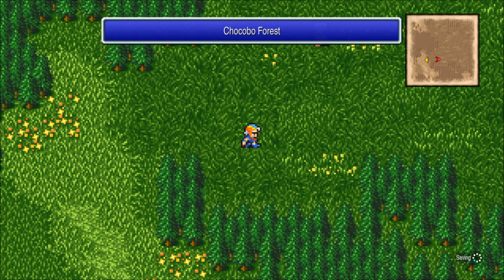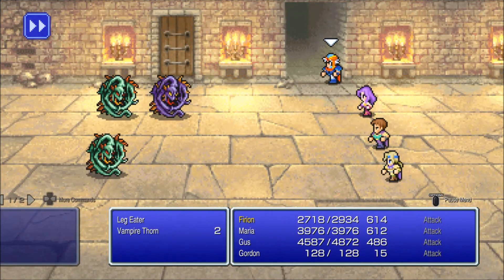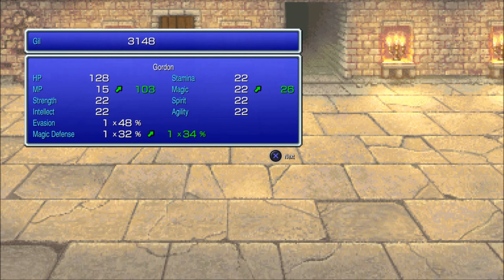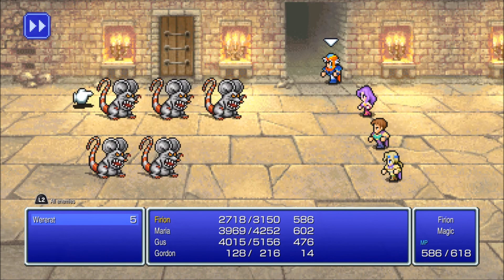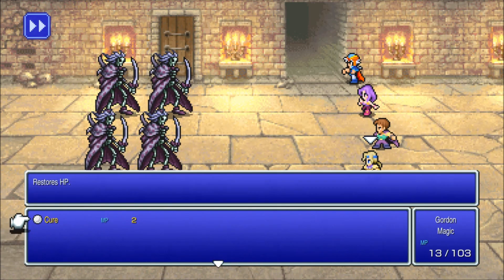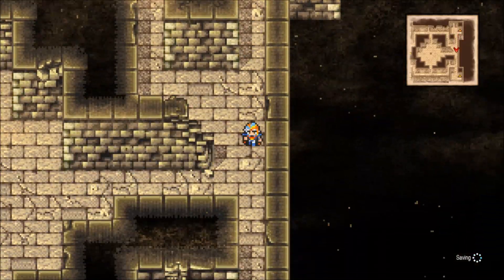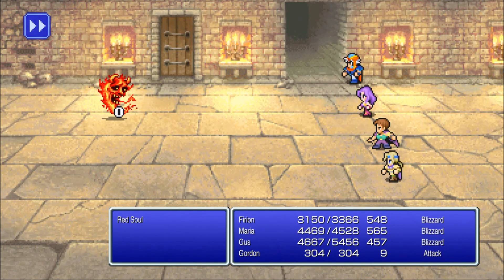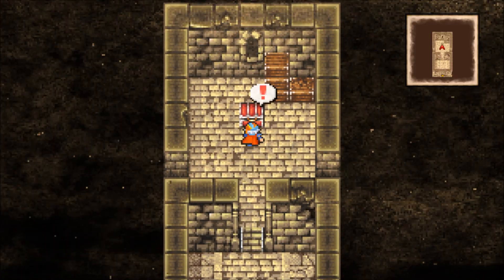Final Fantasy 2 Part 5: Search For The Torch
Our next destination is Kashaun Keep. There, Firion and company will find the Sunfire. Funnily enough, someone already was here to get the Sunfire but can't because he needed Egil's Torch to hold it. That someone is Gordon, Scott's younger brother. With his help, we may get the Sunfire.